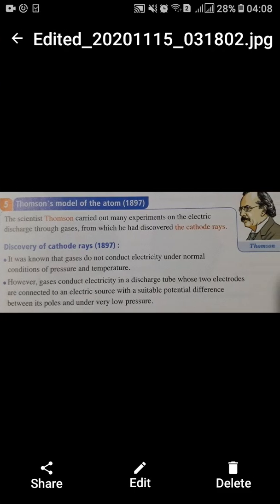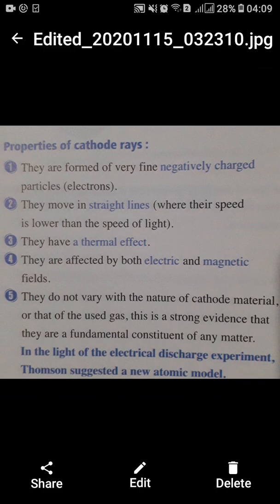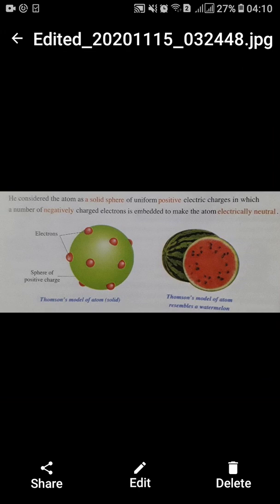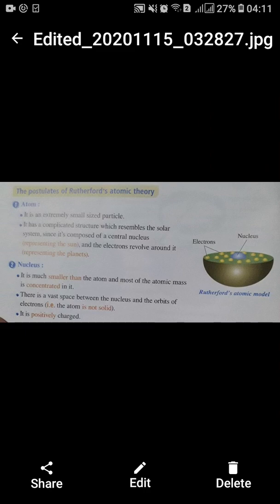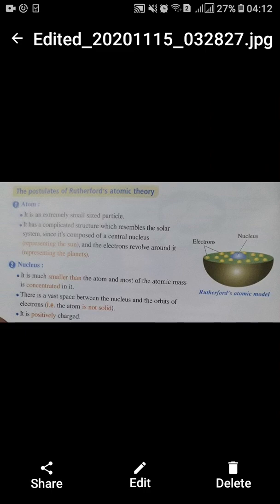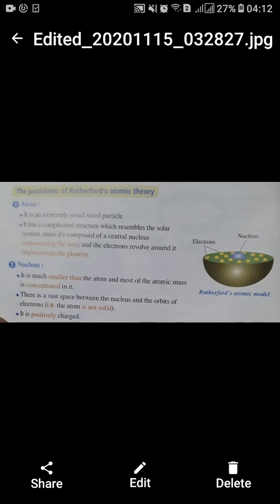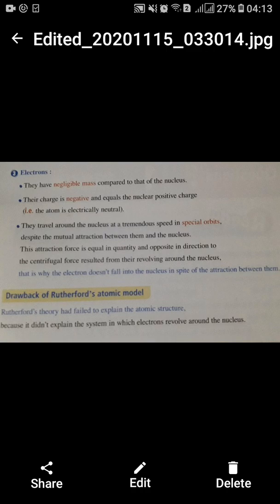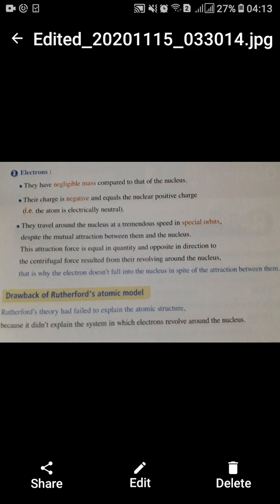ٍSenior 2 - Chemistry - Atomic Structure - Part 2